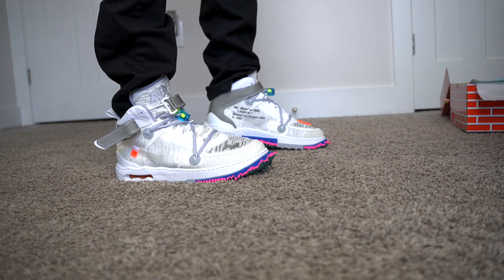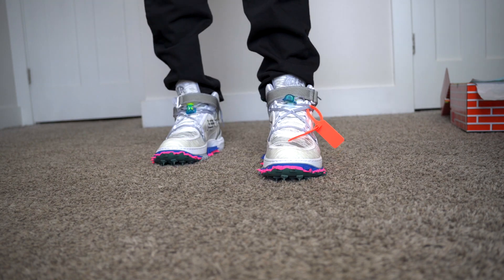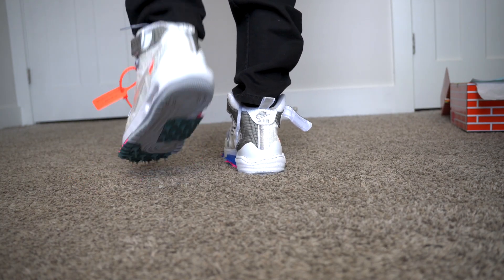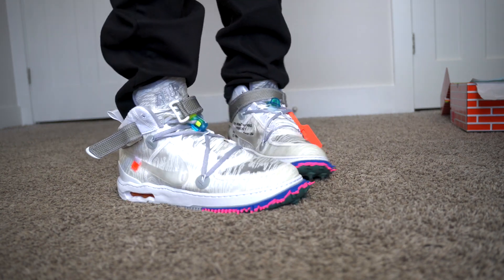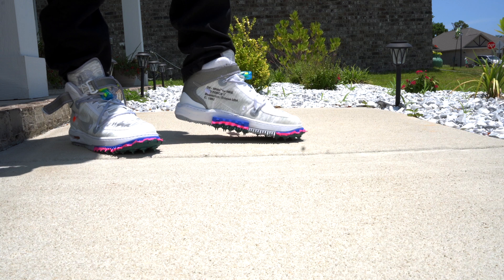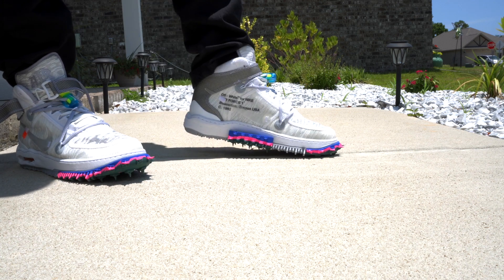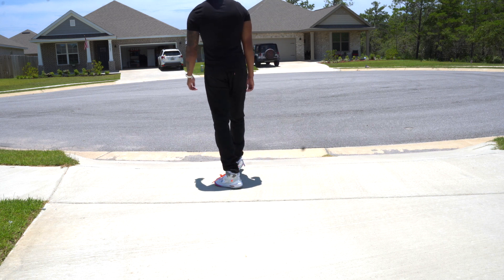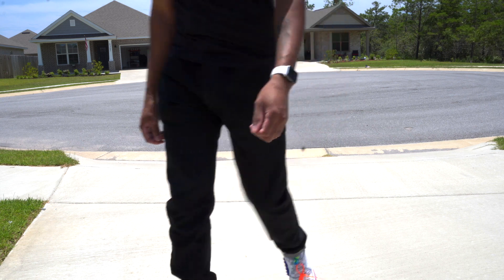Off-White Nike Air Force 1 Mid On Feet and Impressions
Here are some of my thoughts on the Off White Nike Air Force 1 Mid